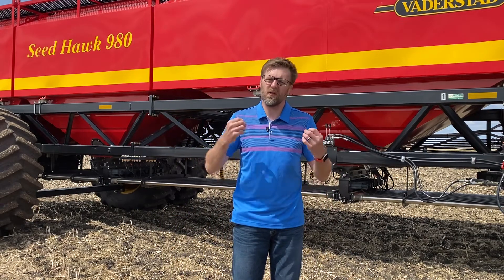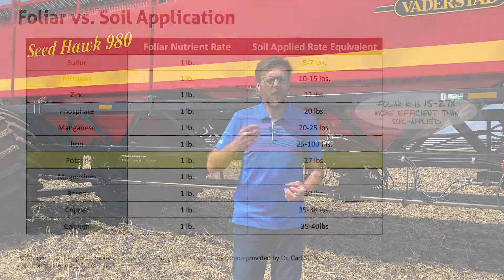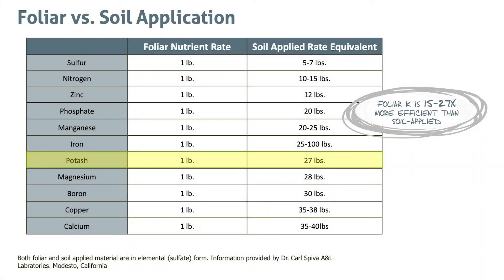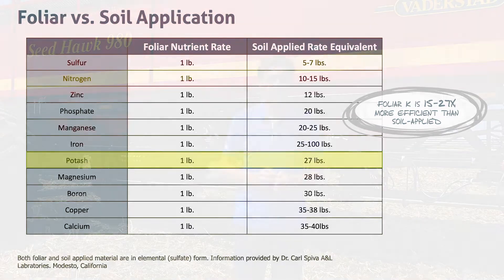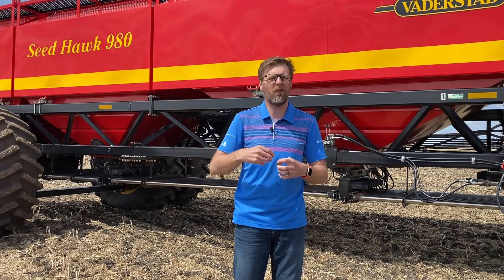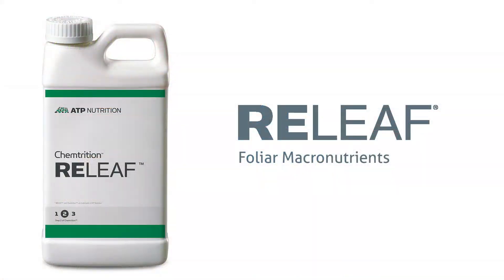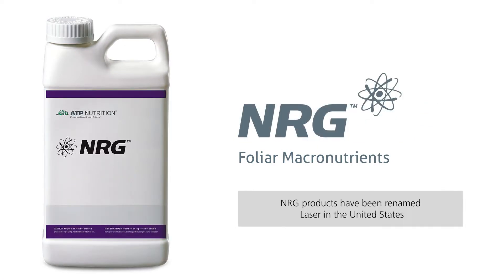Potassium: How Foliar Nutrition Balances K/Mg